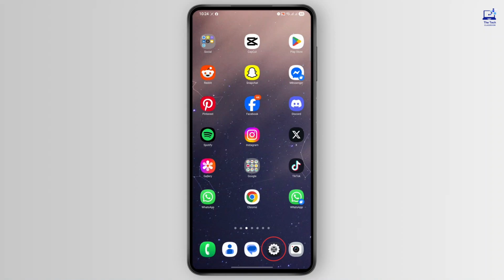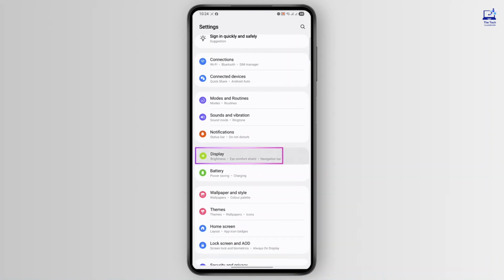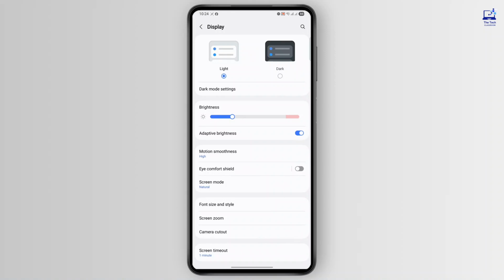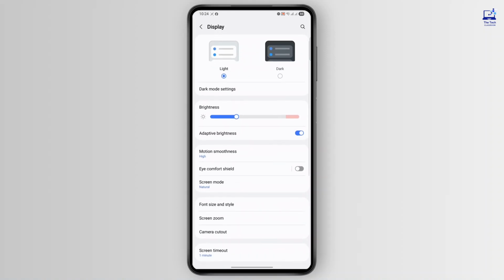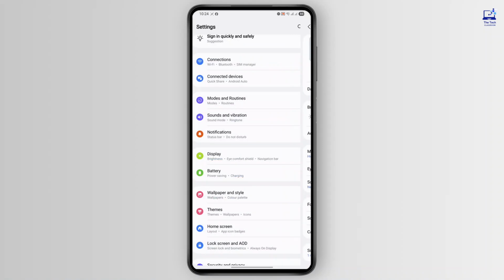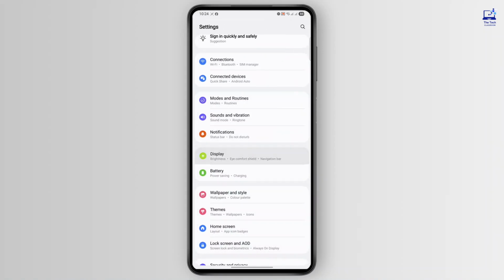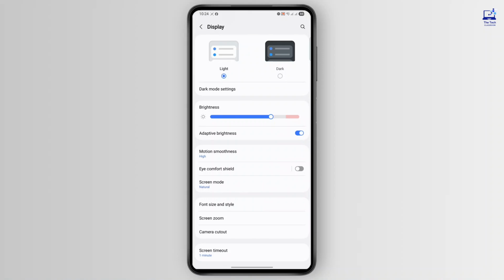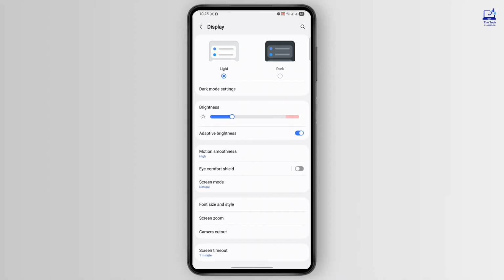How To Disable Auto Brightness On Android Permanently?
Want to turn off auto brightness on your Android phone once and for all? This video will guide you through the steps to permanently disable auto brightness so you can control your screen brightness manually. Whether you're asking, "How do I turn off auto brightness on Android?" or need help adjusting your display settings, this tutorial has you covered. Learn the simple steps to stop your Android from automatically changing brightness. Watch now to disable auto brightness on your Android phone permanently!

Timestamps:
00:00 How To Disable Auto Brightness On Android Permanently?
00:06 How Do I Turn Off Auto Brightness on Android?